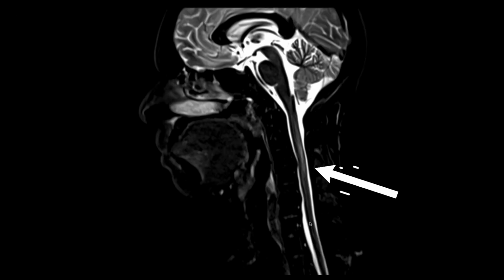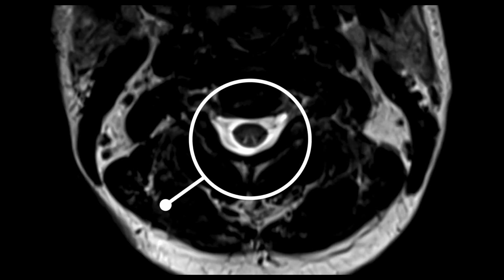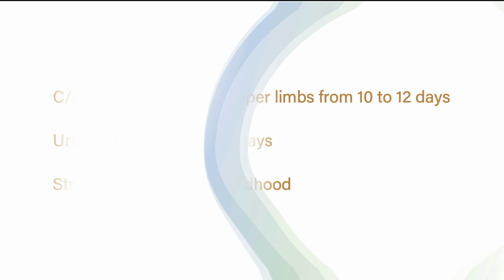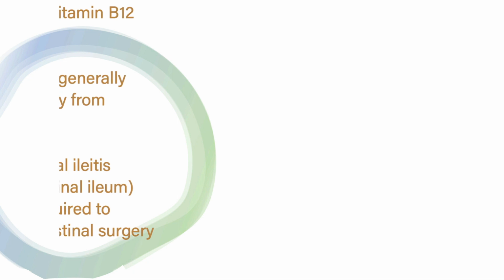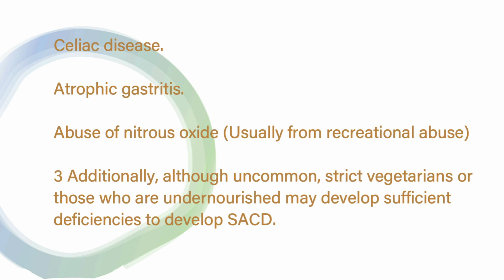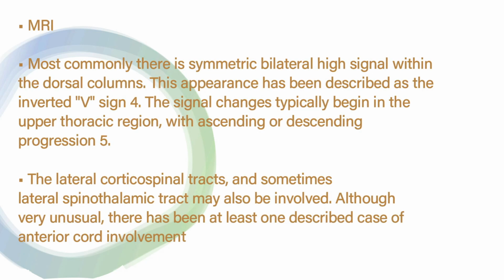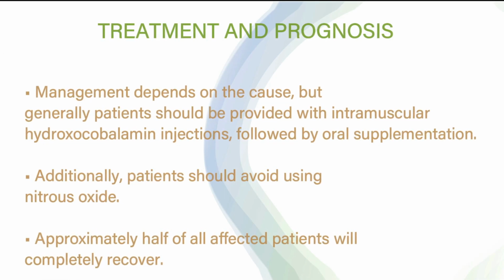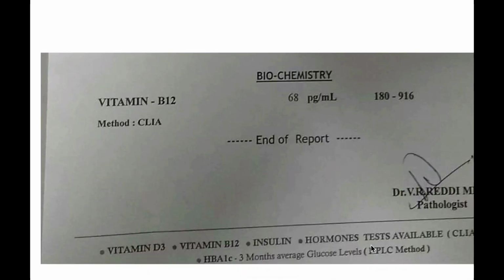Subacute combined degeneration, B12 defiency,V Sign,Spinal cord hyperintensity#Umamaheshwar Reddy.V